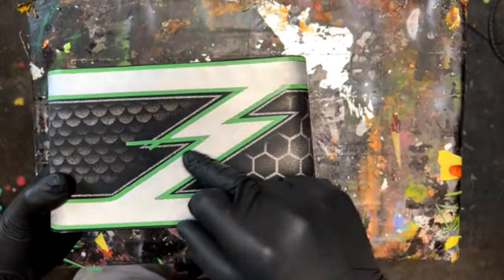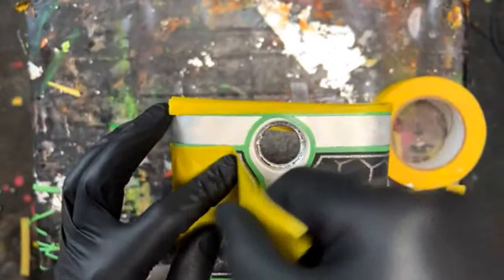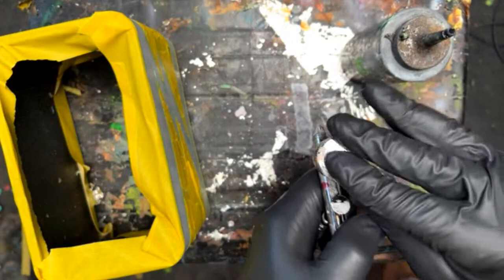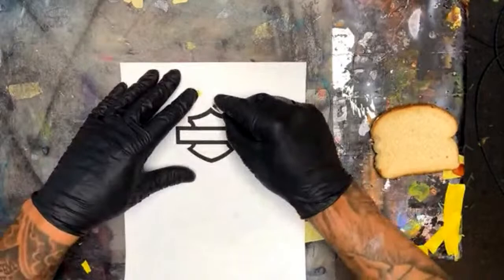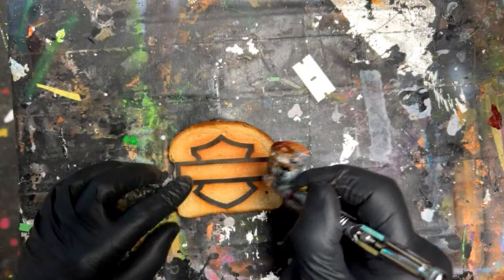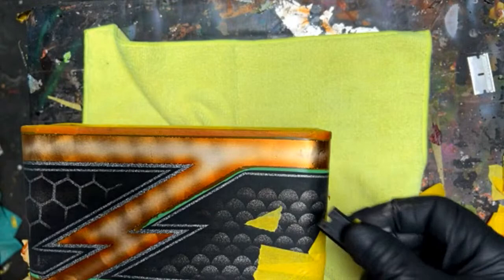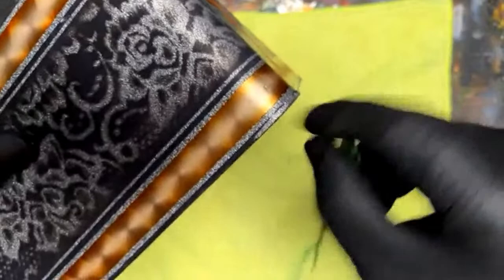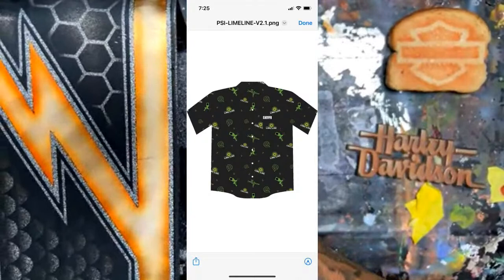Live Toaster Transformation Part II: Fixing Custom Paint Mistakes with Time Warp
Time Warp Custom Paint - Live Event!
Hold on to your paintbrushes, folks! Tomorrow's episode of Time Warp Custom Paint is going to be a wild ride through the wacky world of custom painting! 🎢🎨💥

Prepare to be dazzled as I unveil the "Toaster of Epic Failures" - a masterpiece of rushed custom painting that will have you scratching your head in wonder! 🤔🎯🙈

But wait, there's more! In a stroke of creative genius, I'll be adding artistic flair to a humble piece of toast! 🍞🎨 This toast-art extravaganza will prove that inspiration can strike even when you least expect it! ✨

It's not just a show, it's an interactive experience! Tune in live, and together we'll explore the vibrant world of custom painting. Prepare your questions and unlock the hidden secrets of this art form! 🗝️🤔

Now, mark your calendars, set a reminder, and buckle up for the most mind-bending episode of Time Warp Custom Paint ever! 🗓️🚀💥

Join me tomorrow at 7 PM California time on YouTube, and let's sprinkle some laughter and color into our lives! 🎉🌟🎨